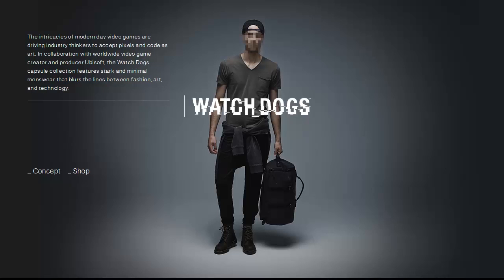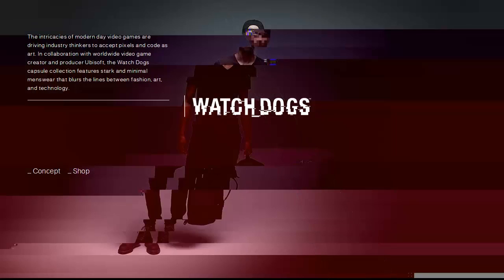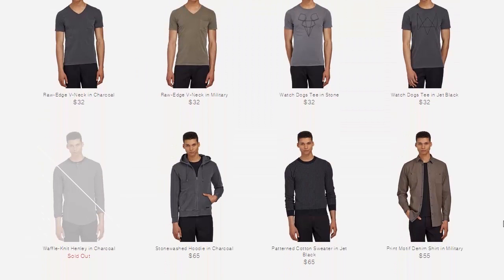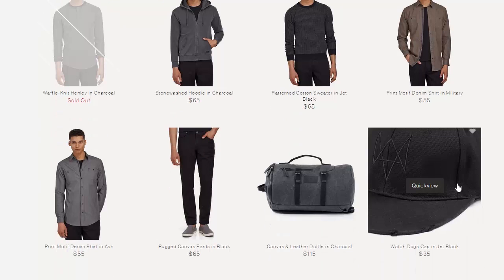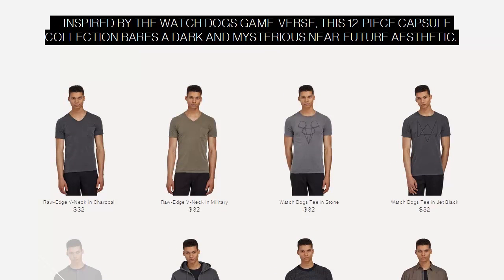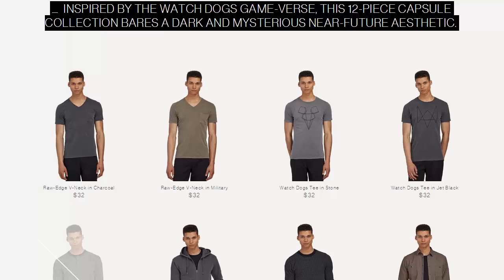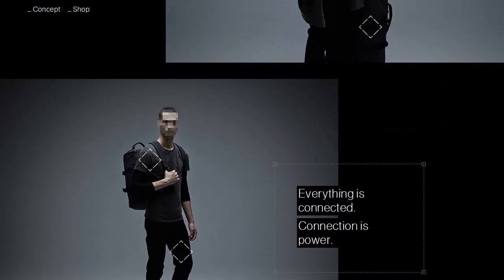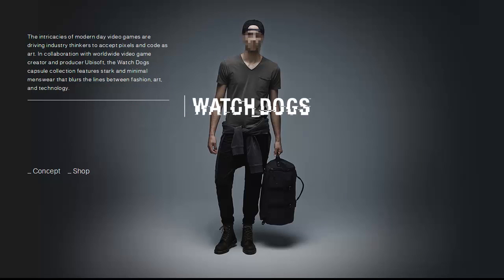Watch Dogs Capsule Collection by Frank & Oak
To celebrate the release of the highly anticipated Watch Dogs by Ubisoft, they have teamed up with Frank & Oak to create a 12 piece collection of clothing from and inspired by the game.  Use the link below and earn a $25 credit to your account.  Watch Dogs releases world wide Tuesday May 27th and the Watch Dogs collection is available now from Ubisoft.